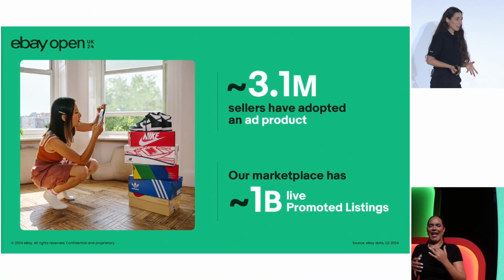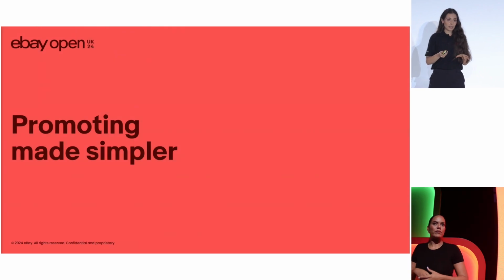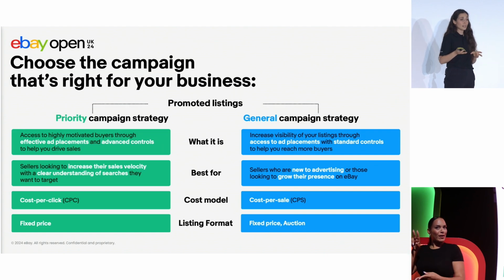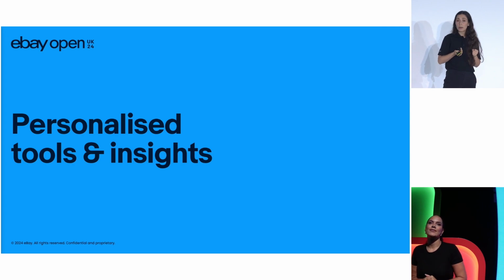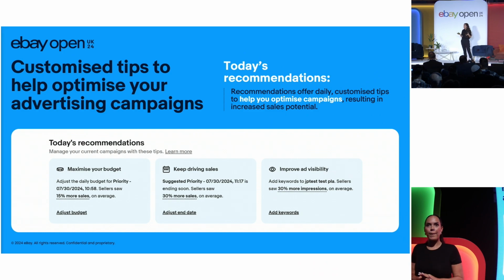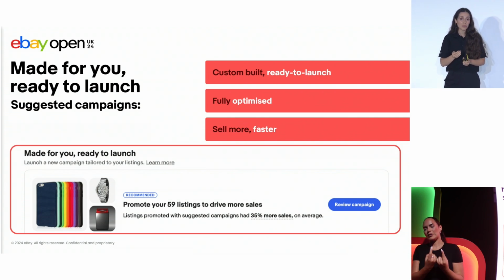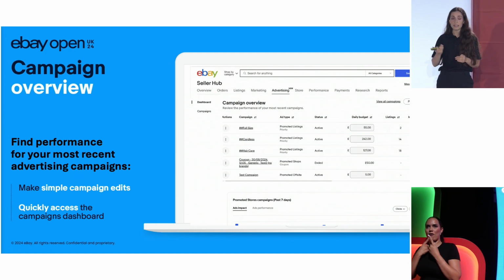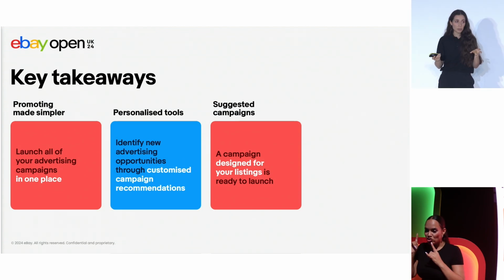Enhancing your advertising strategy for accelerated growth | eBay Open UK 2024